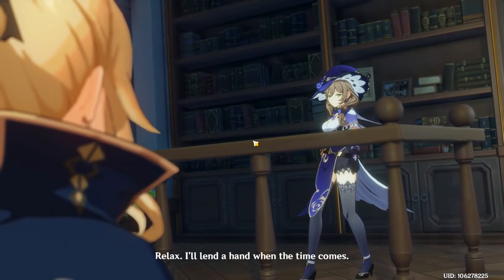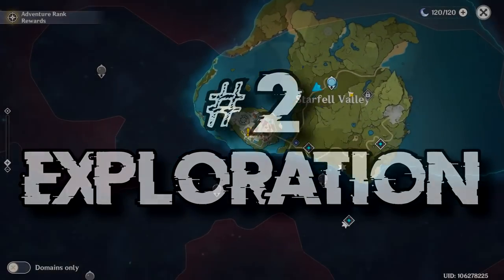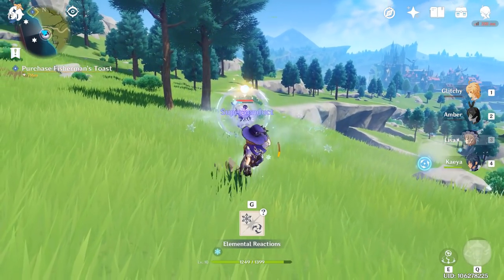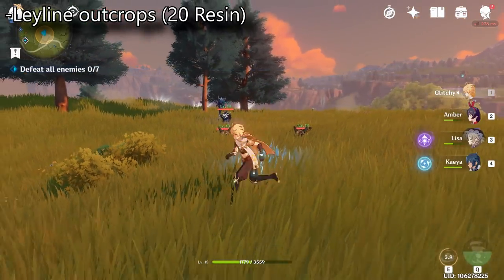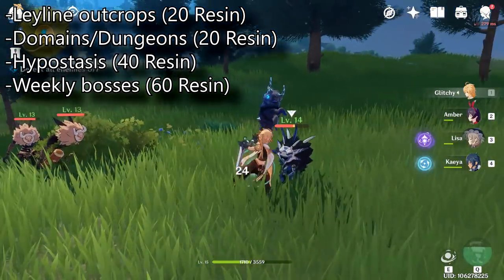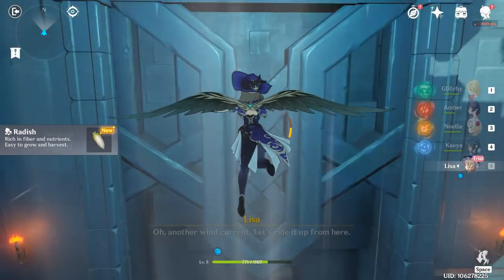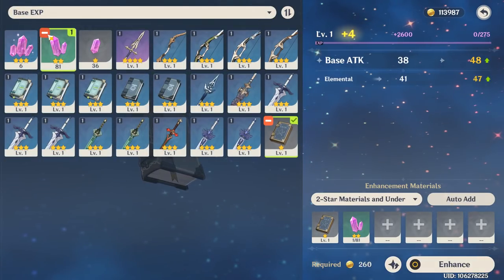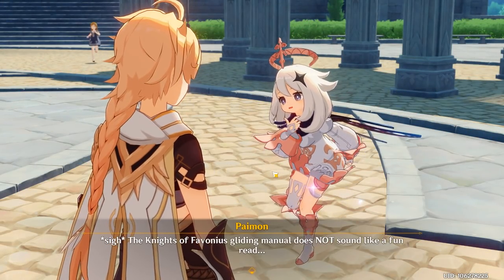ULTIMATE Start To A NEW GAME | Genshin Impact F2P GUIDE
If you're looking for some guidance to optimize the start of your profile on Genshin Impact? Look no further! I have everything you need to know to start  your game perfectly!

Timestamps:
00:00 Introduction
00:16 Rerolling
01:13 Exploration
01:50 Mark your locations
02:20 Don't keep resin capped
03:22 Accumulate weeklies on Sunday
04:02 Expeditions
04:30 Level priority